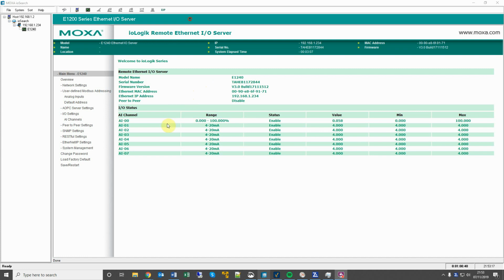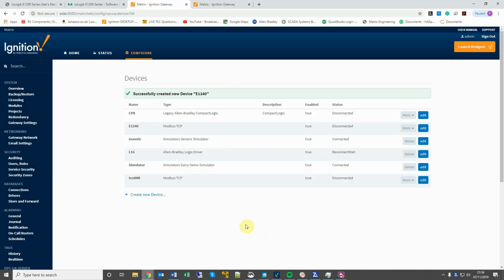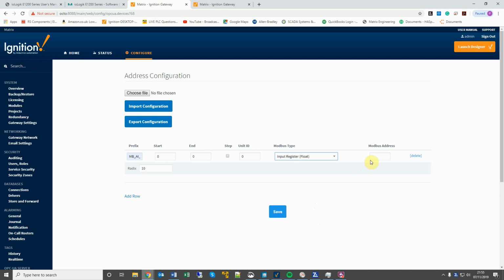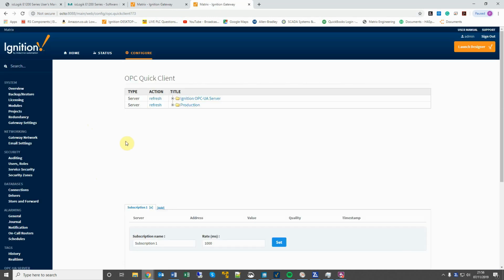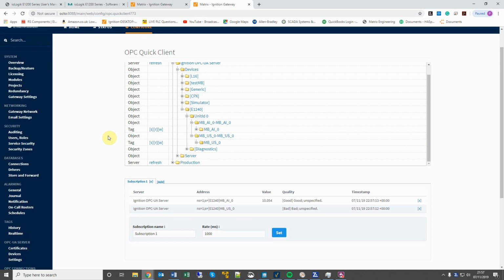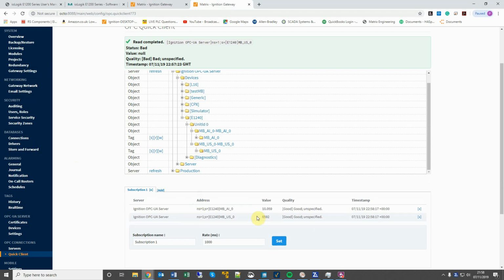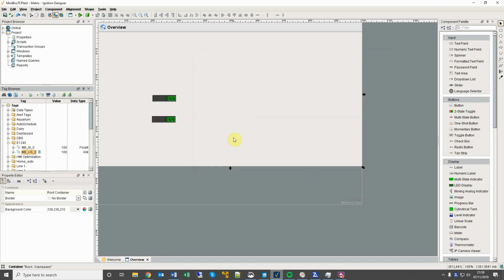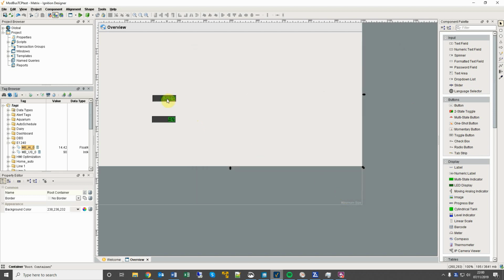ModBusTCP Moxa E1240 Ignition SCADA